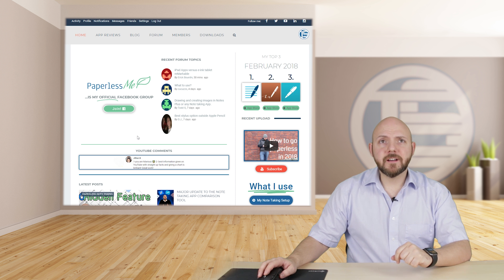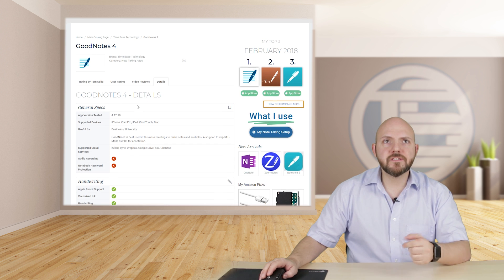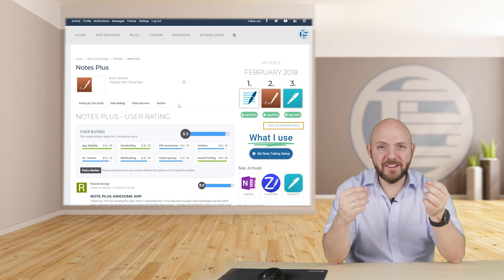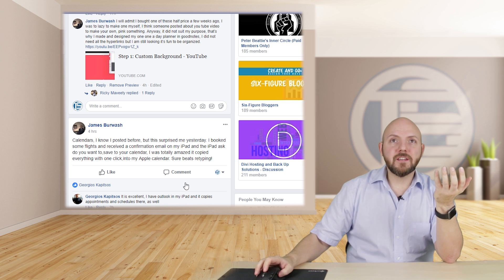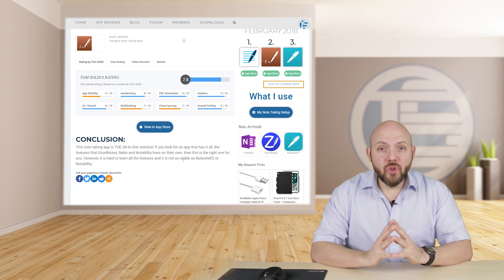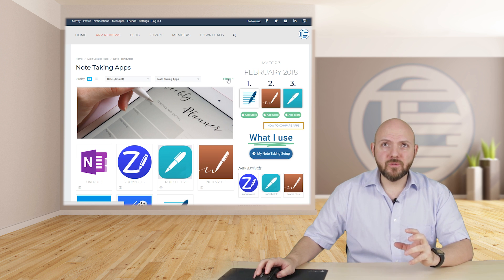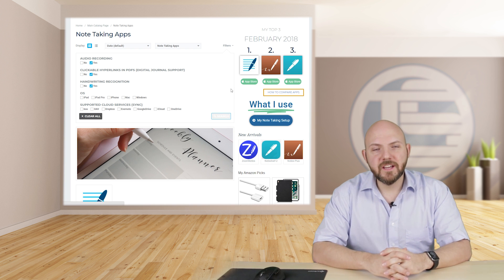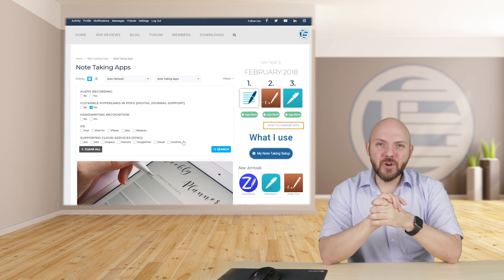Best Note Taking App for Apple Pencil and iPad (Pro) 2018